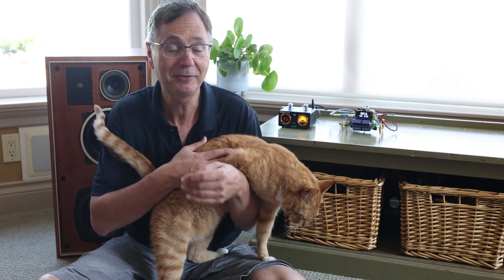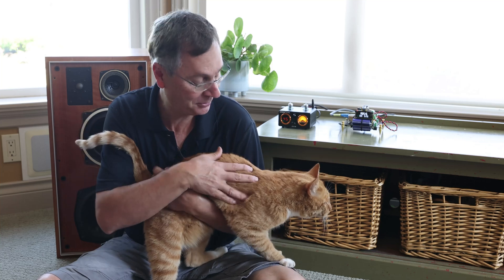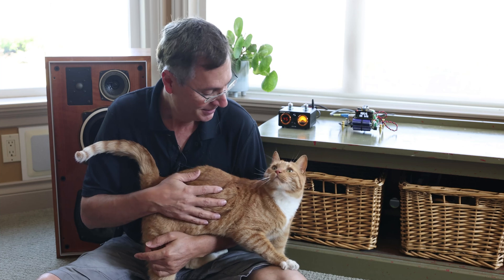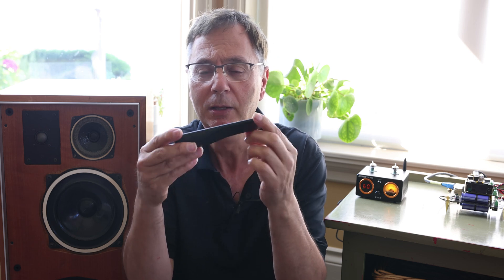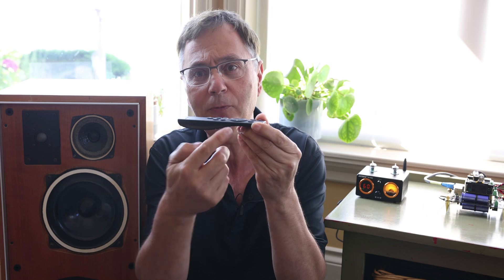Building a HIFI System with the Aiyima T9 Pro Amplifier/Dac. Mini Audio system for Audiophiles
The Aima T9 Pro

Is this The BEST Stereo Power Amplifier and Dac Under $200 This amp seems to manage to get the votes of all reviewers and audiophiles. I review this amp and give you my impressions.

(scroll down the link to find and download the order form and view all the parts.  Make sure to check the pdf document of each part for detailed specs and manual )

1. Transport Pi II (20A)
2. FifoPi MIA (1C)
3. PurePi (48A)
4. MonitorPi (49A)
5. 2X  2.5mmx11mm metal standoffs lot of 4 sets (12B)

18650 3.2v ( make sure it is Lifepo4 3.2V not 3.7V)
Spike Set
IFI Power supply 5V